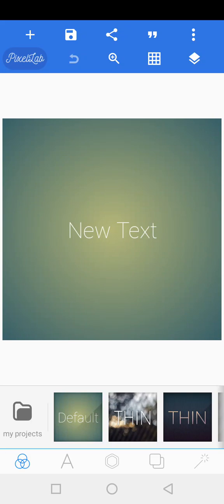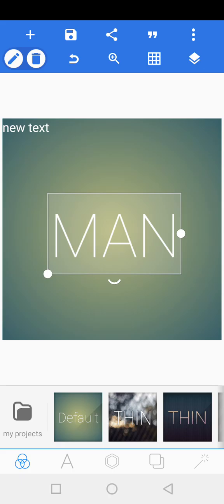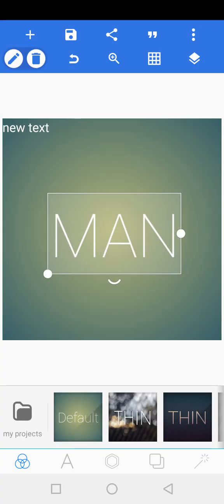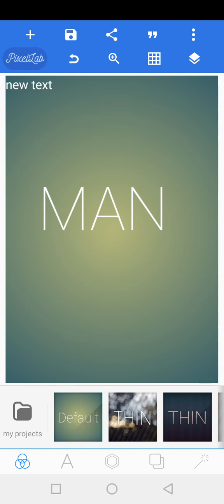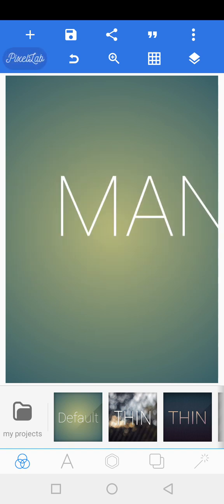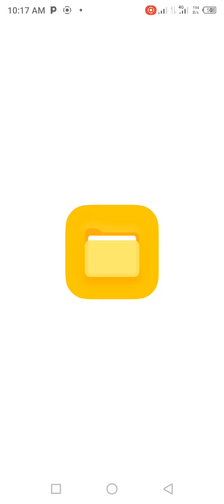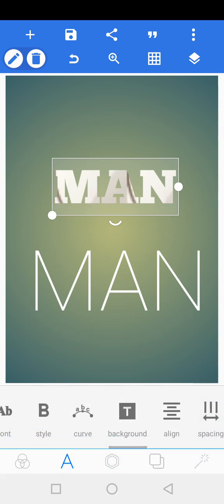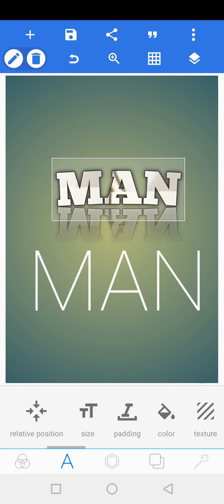Intro to Pixel lab